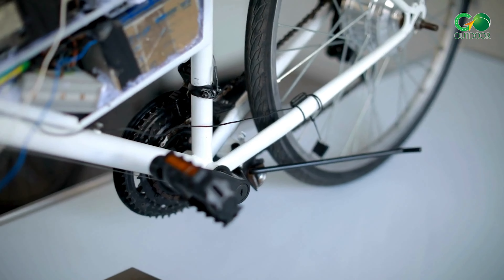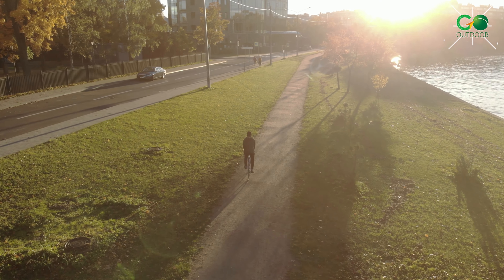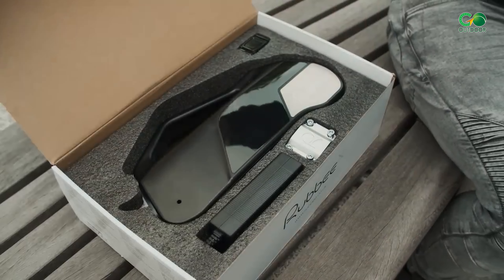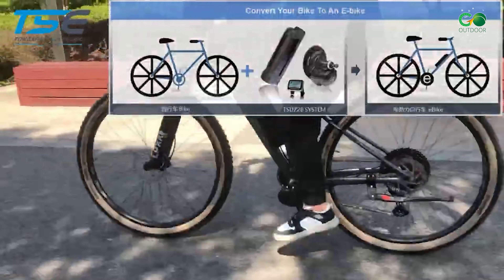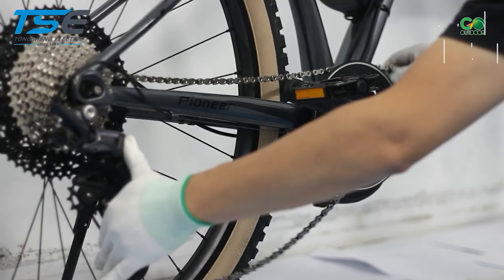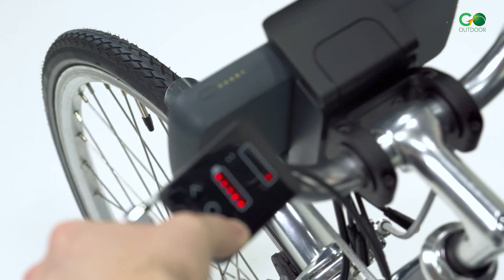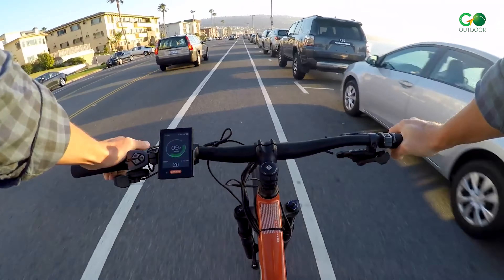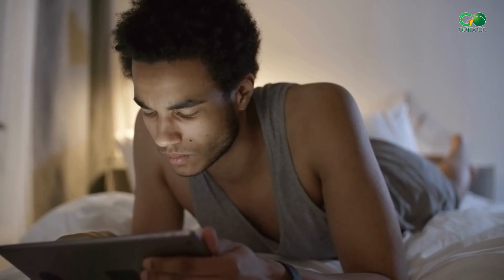5 Best E-Bike Conversion Kit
The best electric bike conversion kits will enable you to add a motor to your existing bike simply and relatively cheaply – at least compared to the price of buying a whole new electric bike. In this video we have talked about 5 Best E-Bike conversion kit that you can have to transform your traditional bike into an e-bike!